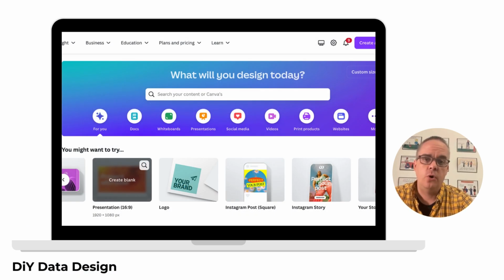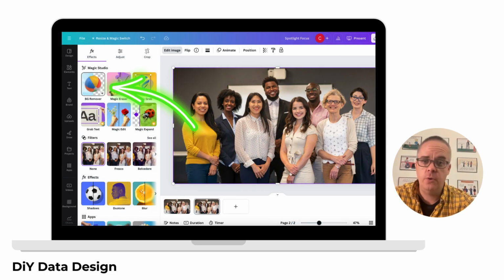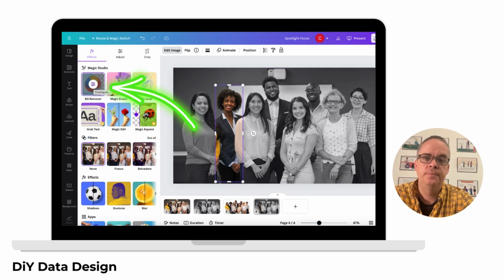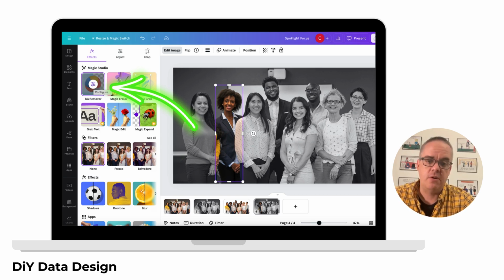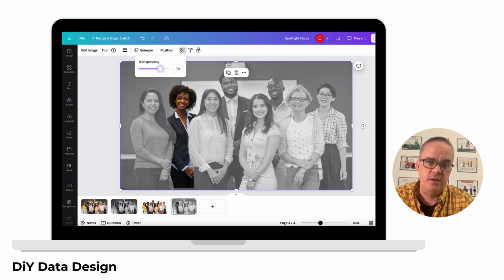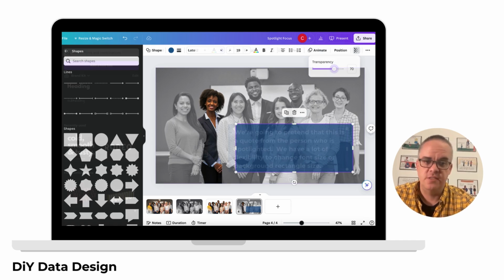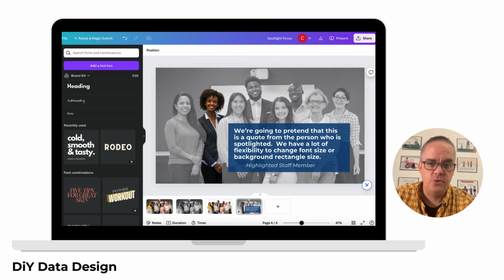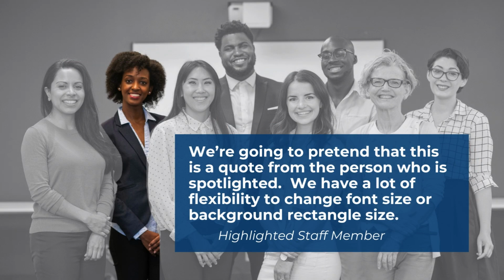DiY Data Design Recipes Spotlight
In this video I'll show you step by step how to create a simple spotlight graphic.  This can be a really easy way to illustrate interviews in qualitative reports.  This particular graphic was created using Canva.

This is part of the DiY Data Design recipes series.

Looking to improve your data visualization and reporting skills?